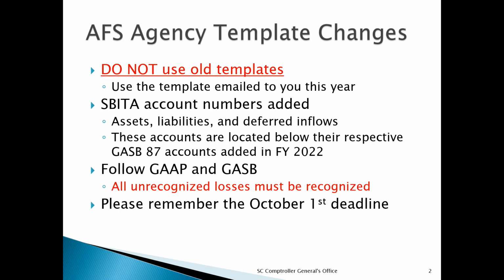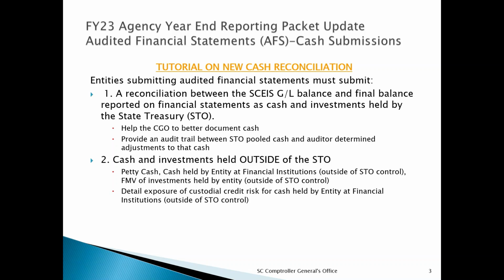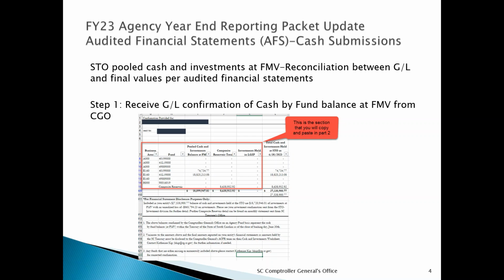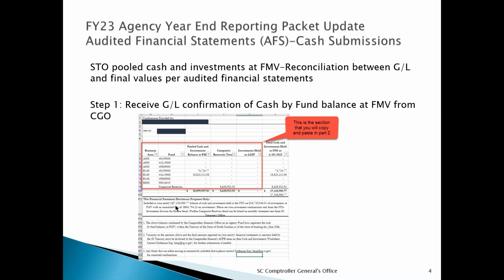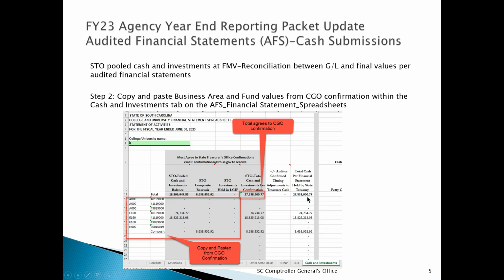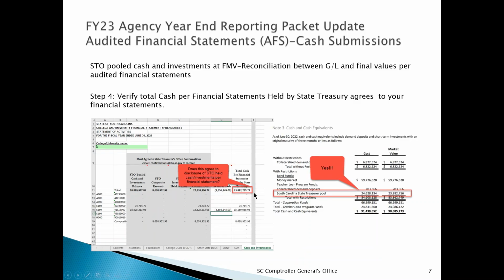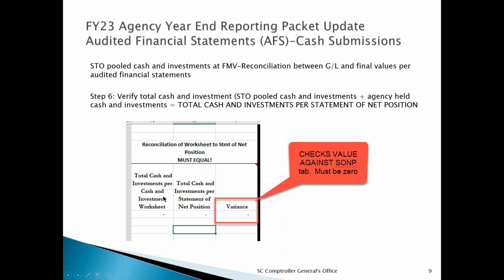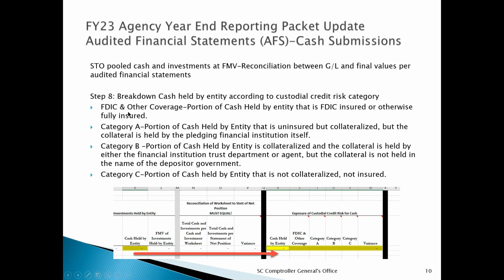FY 2023 Audited Financial Statements Tutorial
FY 2023 Audited Financial Statements Tutorial. South Carolina Comptroller General's Office Financial Reporting.